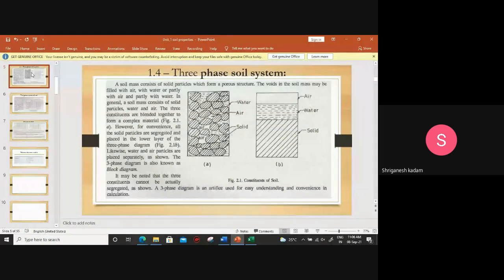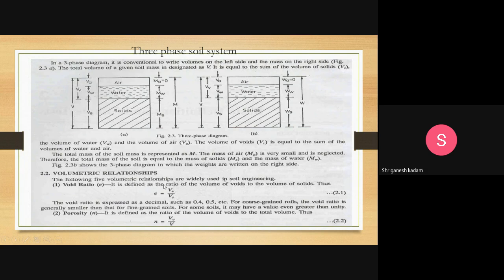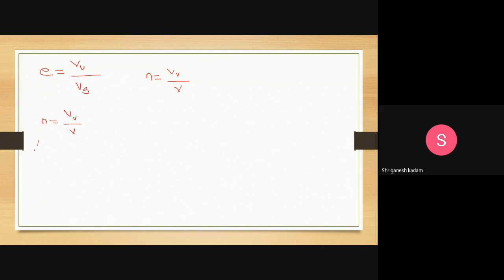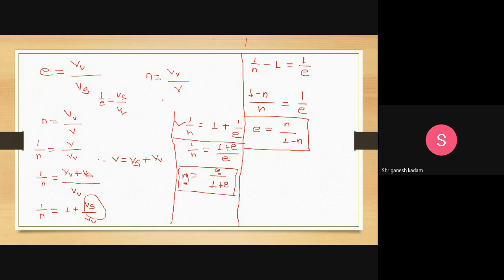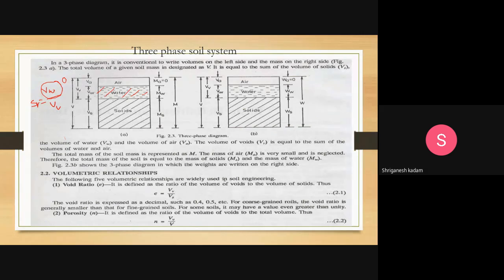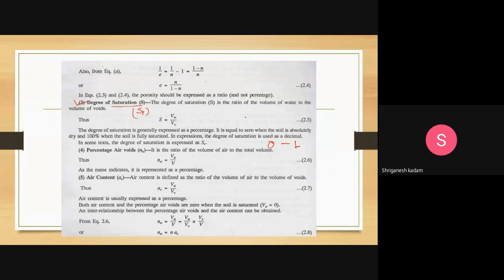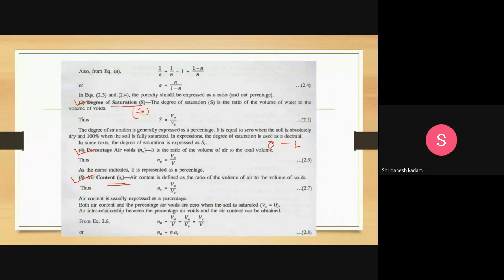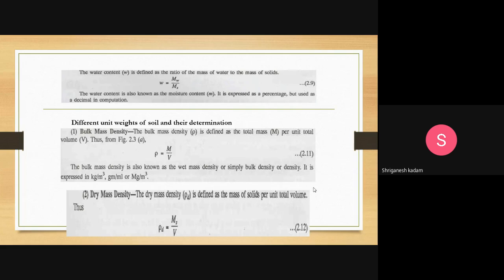INTRODUCTION TO GEOTECHNICAL ENGG. UNIT 1